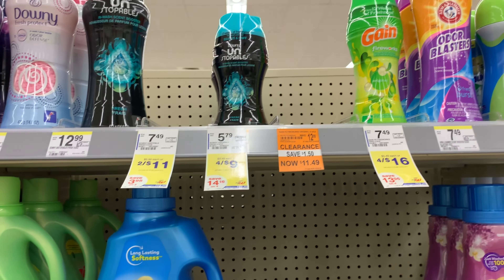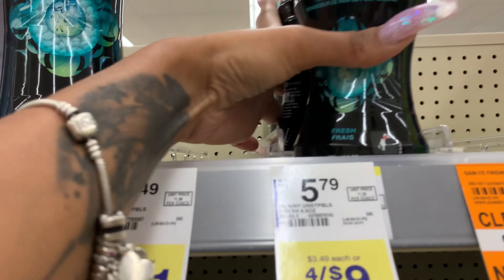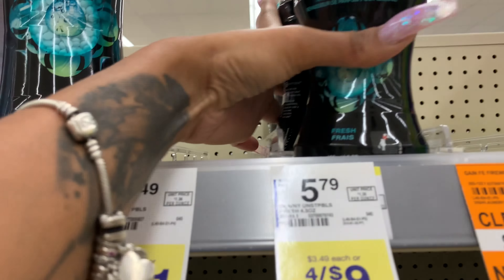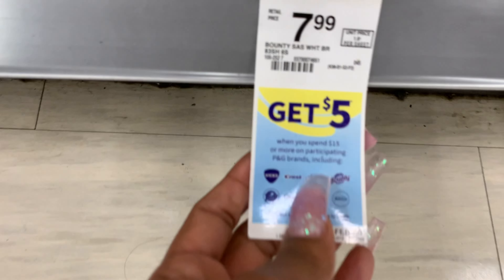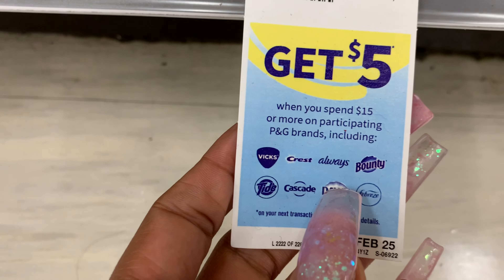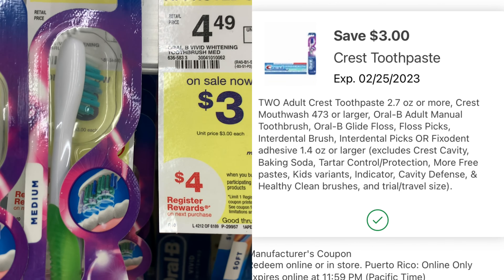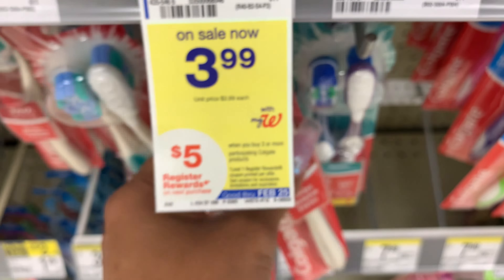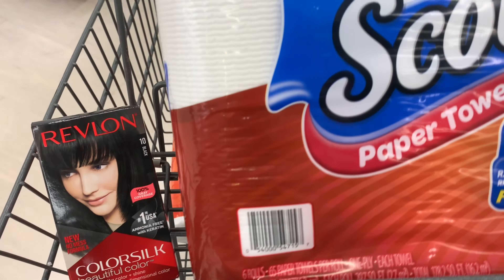Walgreens Couponing EASY EASY 🔥 In & Out ROLLING POINTS! 2/20/23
What Camera's Do I Film With?